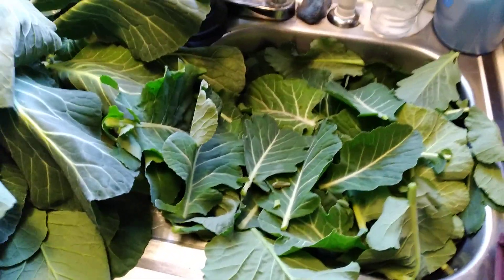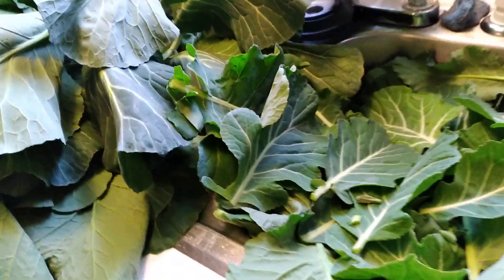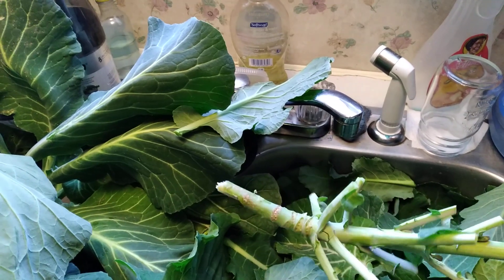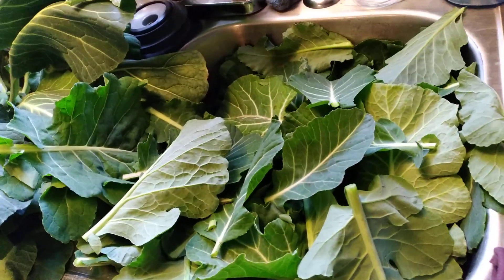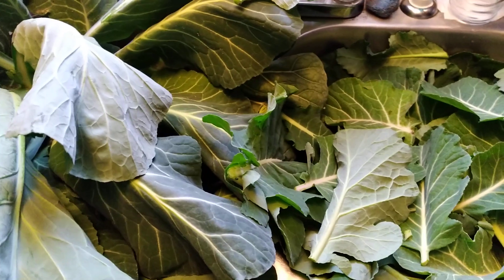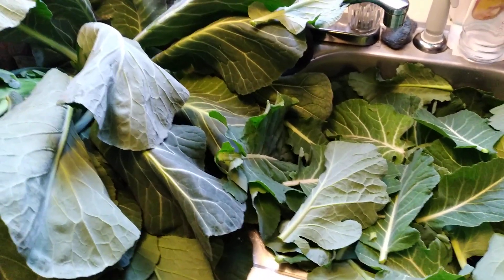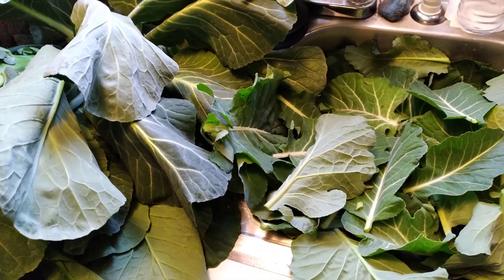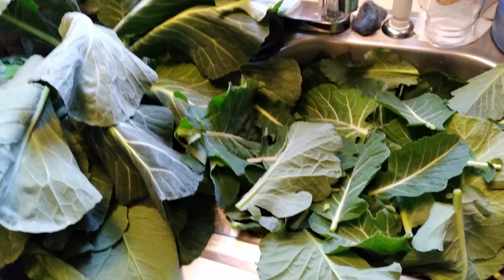Getting the last of the winter Collards!!! Doing a 2 for 1( Feeding us and the chickens).